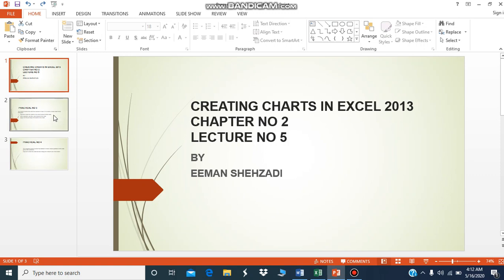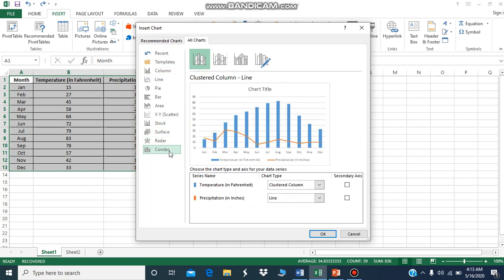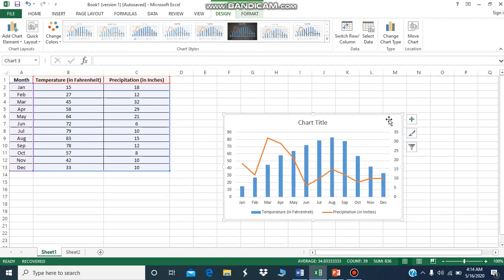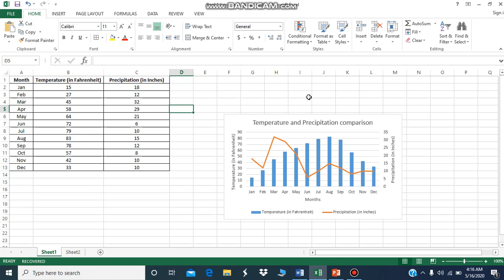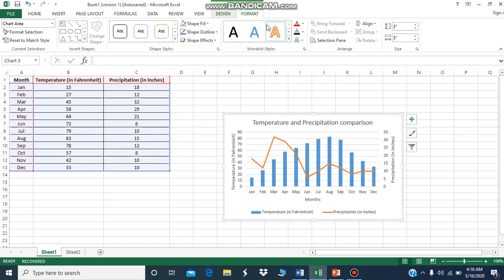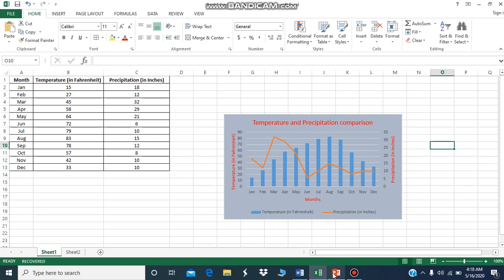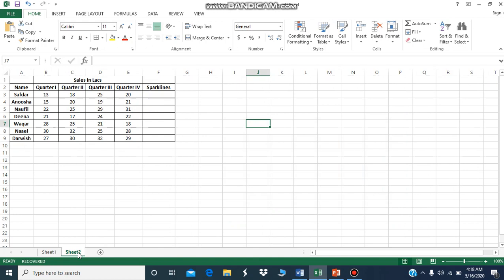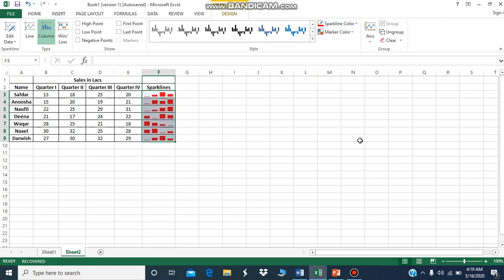Creating charts in excel 2013